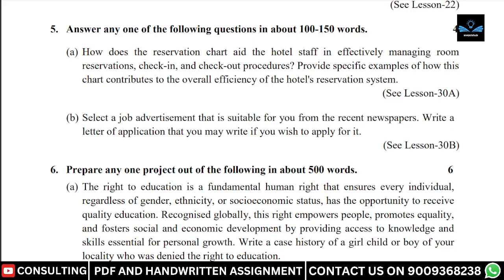How does the reservation chart aid the hotel staff in effectively managing room reservations, check